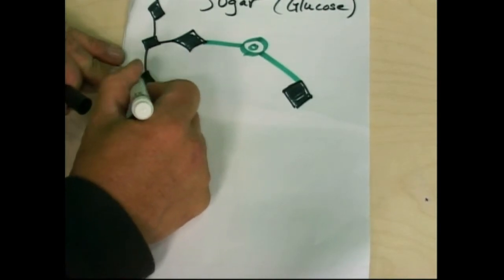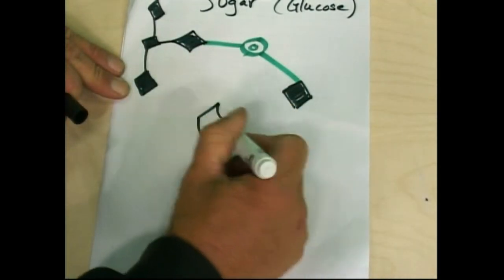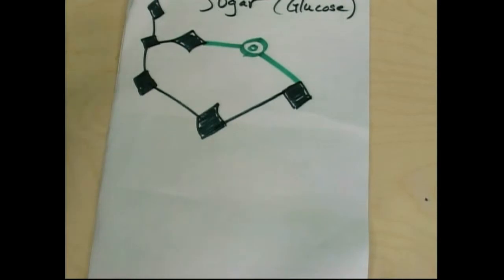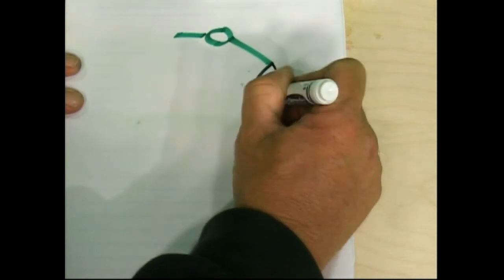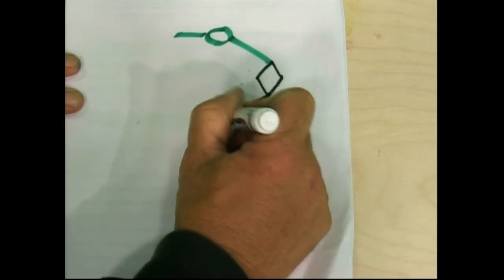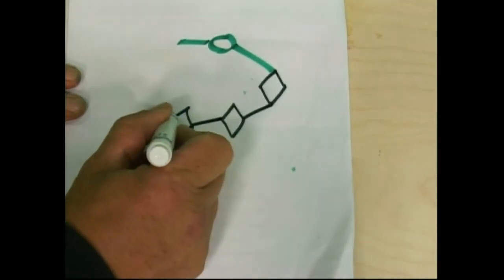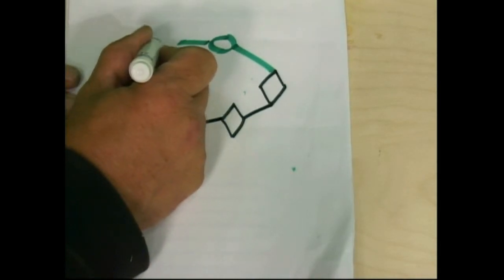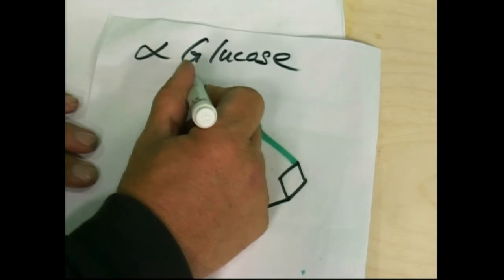Glucose TriGlyceryde C-StarMEMORIAL-2-3rdpiece-JUN2010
"Schroeder Diamonds" are the carbon atoms and makes it really easy to draw carbon compounds like SUGARS. THis is an excercise to use scrap paper in the classroom and make a sugar chain. A great excercise for classrooms or science centers or even art class?) I'm proud to say that ALL YOU NEED ARE THE FOUR COLORED SHAPES! BLACK Carbon DIAMONDS, BLUE Nitrogen TRIANGLES, GREEN Oxygen CIRCLES and RED Hydrogen DOTS! So you can tape these and string them across the classroom! A fun Excercise for any age (I learned from doing this!)- C-STAR Memorial Lecture. (C-STAR was a 7 yr old Siberian Husky that taught Space Science)